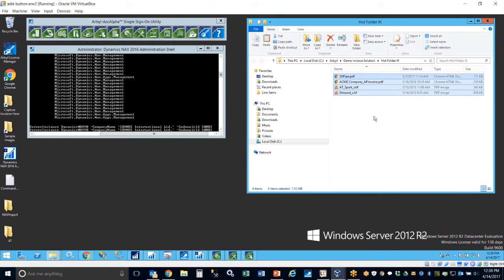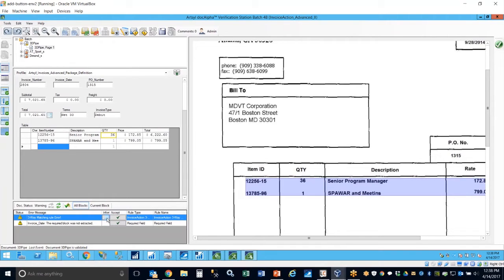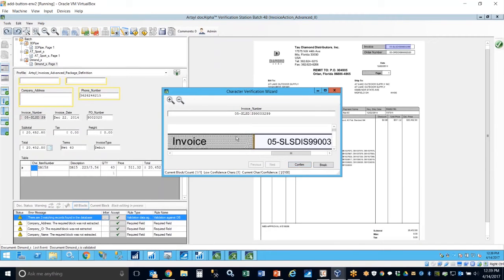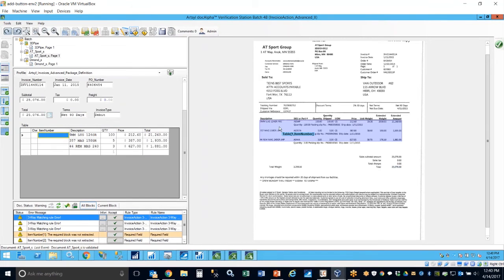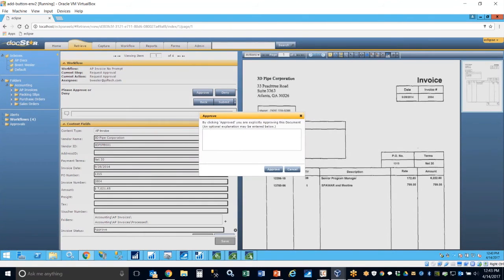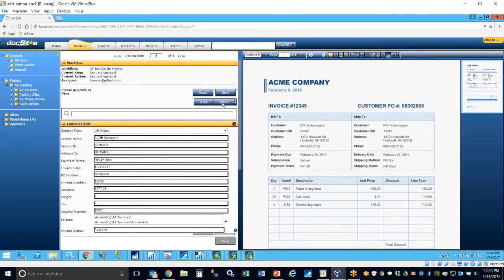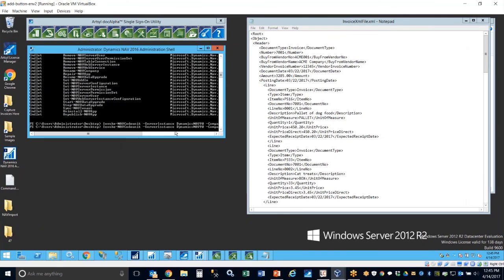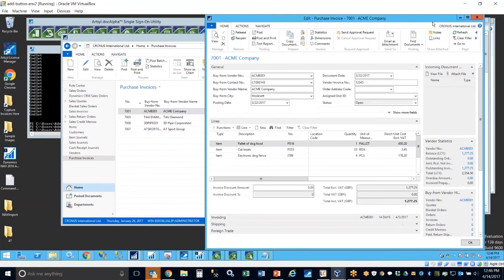PiF & DocStar Microsoft Dynamics NAV Integration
The beginning of the video is dedicated to Artsyl and data handoff to DocStar , but upon final approval from DocStar the PIF NAV middleware application exports an XML file that conforms the XML schema of the XML Port in NAV. The NAV codeunit calls the XML Port and executes the import process. Additionally to suppress the XML import file dialog when executing the codeunit manually, PIF created a scheduled task application that calls the codeunit through the NAV Administrative shell. This way the data exported from DocStar flows programmatically into NAV without user intervention.
Learn more about how DocStar can work for your business